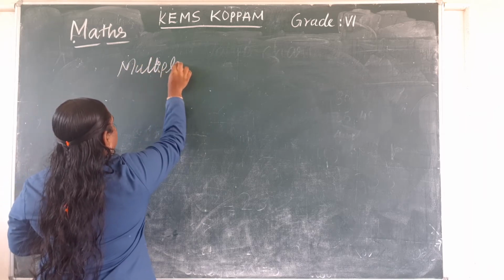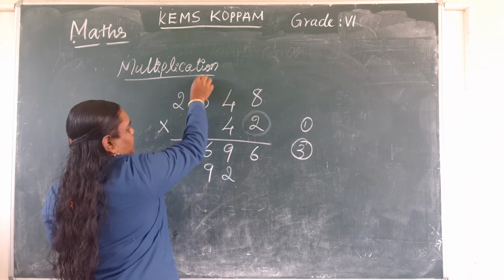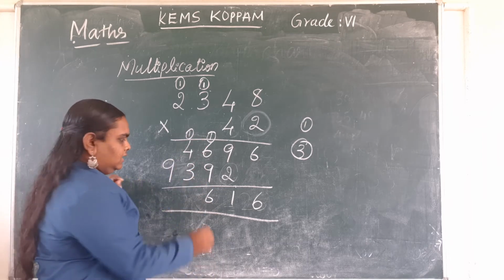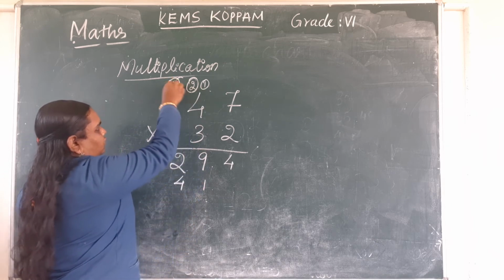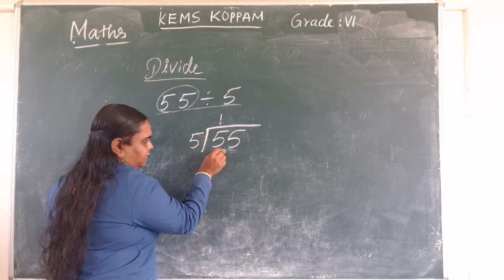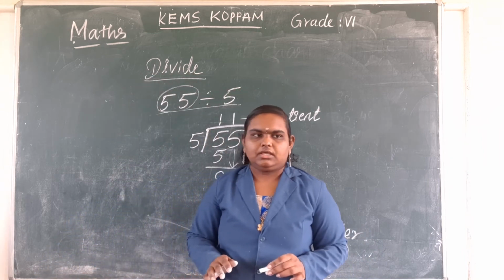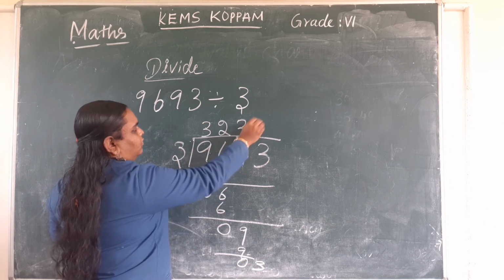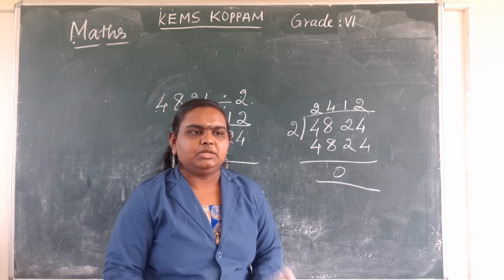KEMS VI MATHS OPERATIONS PART 2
VI MATHS OPERATIONS PART 2
CLASS CONDUCTED BY BHAVATHARINI